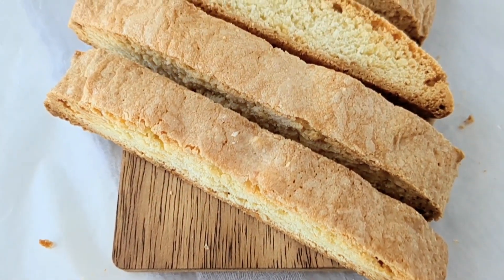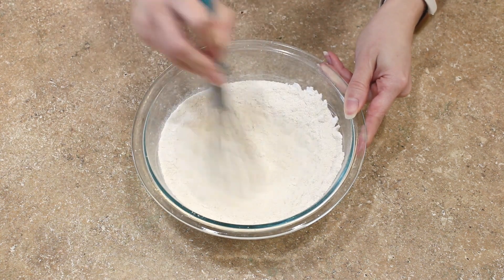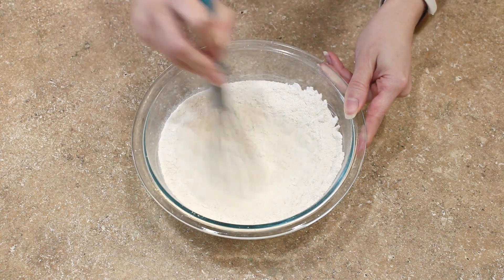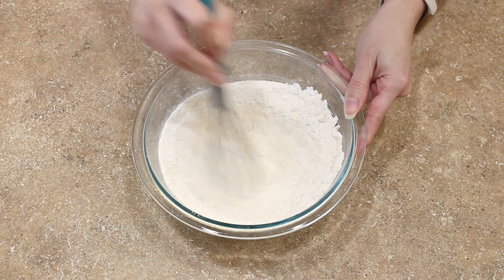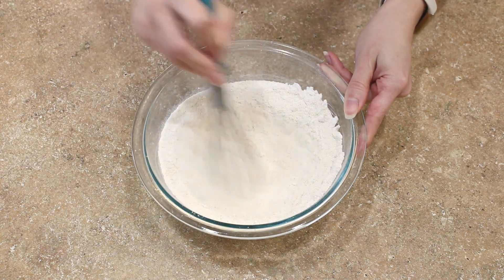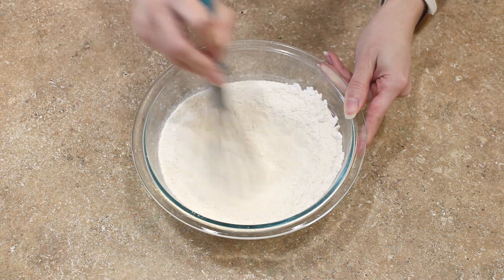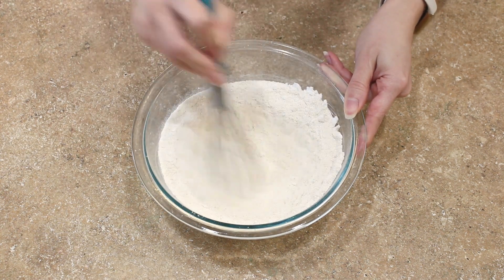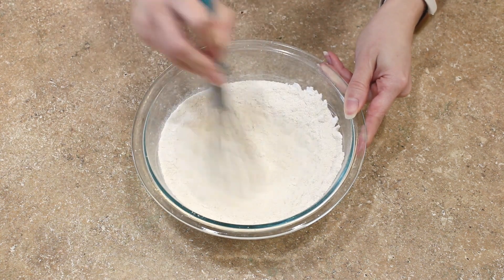Simple & Easy Lemon Biscotti Recipe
For once, I’m keeping the flavors and textures as simple as can be with this recipe for lemon biscotti. The crisp, twice baked cookies are packed with flavor, without anything extra to get in the way. Dip your lemon biscotti in a hot beverage for a special treat!

If you don't want to use lemon candy melts, that's perfectly okay. You could omit it completely (maybe up the extract), or add chopped white chocolate or slivered almonds. Check out the recipe post below for more swap details.

Related Links

Silicone Baking Mats
Bowl Scrapers
Almond Flour
Glass Mixing Bowls
Rose Gold Measuring Spoons
Hand Mixer
Baking Sheet